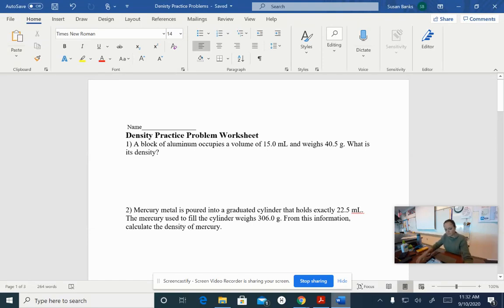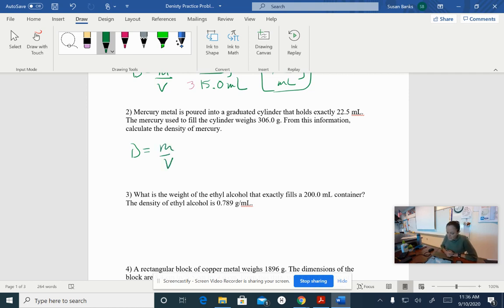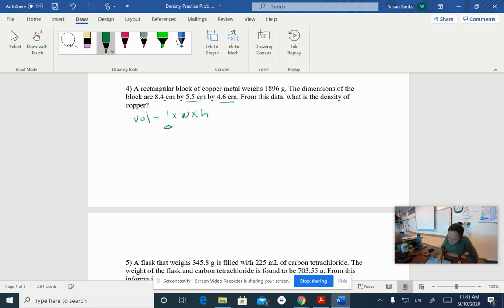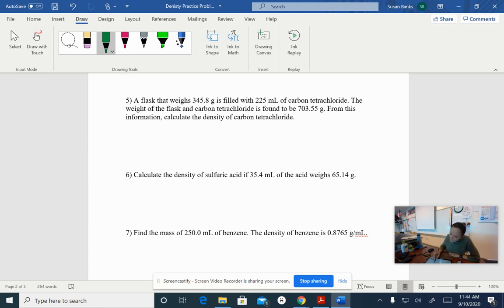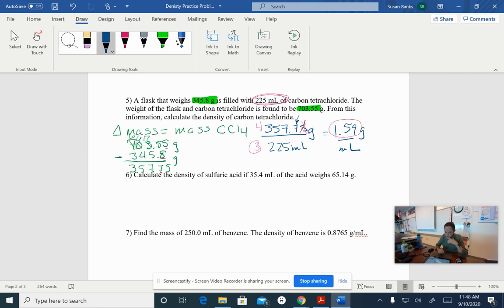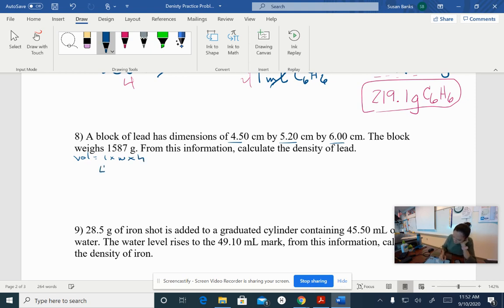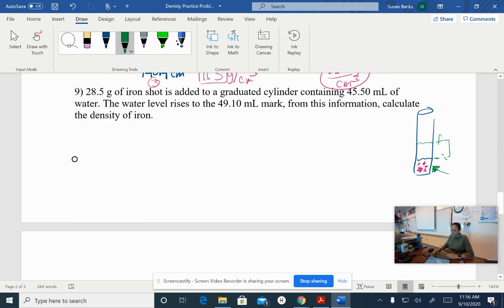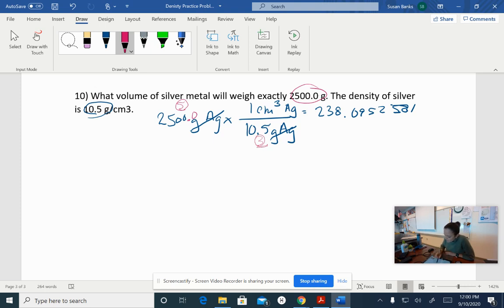Density Practice Problems